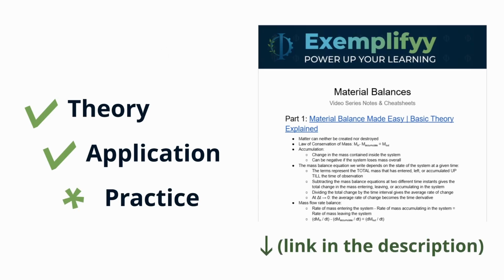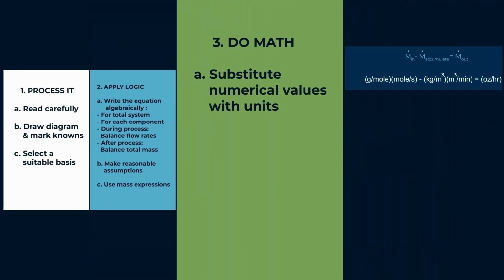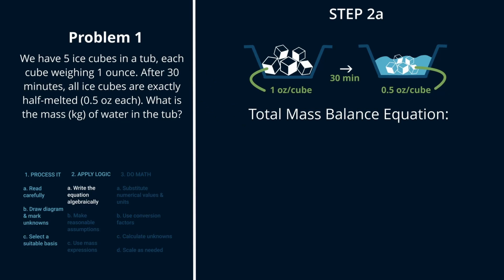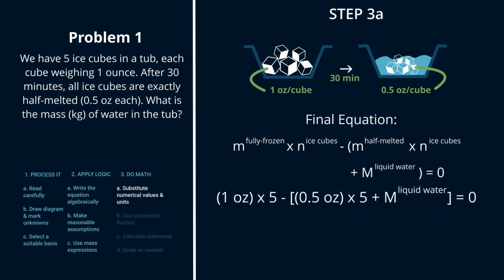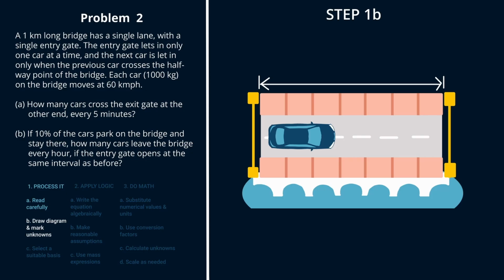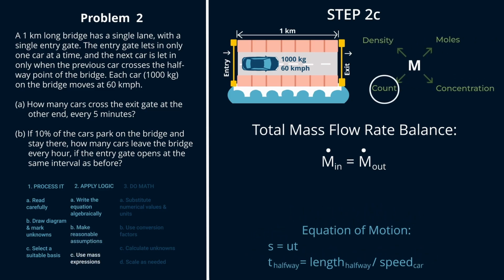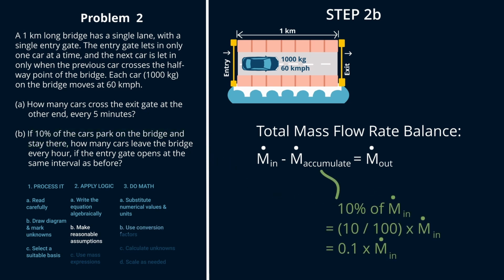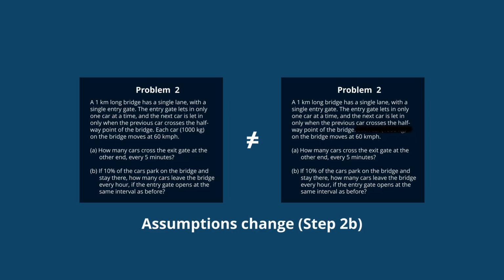Step-by-Step Problem Solving | Material Balances (part 1)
This video is meant to enhance your grasp on both the concept and the solution strategy.
Reading about a concept is easy. Applying it to problems is the hard part. Often, it becomes confusing to figure out how to proceed with a problem on paper, even when you intuitively understand it. Following our videos on the basic theory and real-life application of Material Balances, this video walks us through two practice problems, step-by-step. This is part-1, focusing on the material balances of the total system.

Credits:
Stock videos from Pexels.com
Emojis from Openmoji.org
Music and Sound effects from Pixabay.com